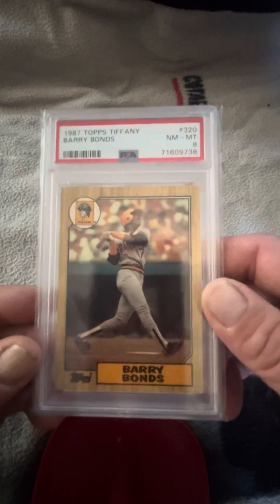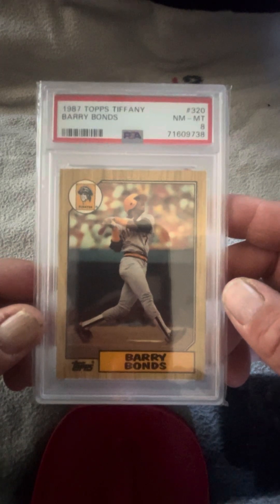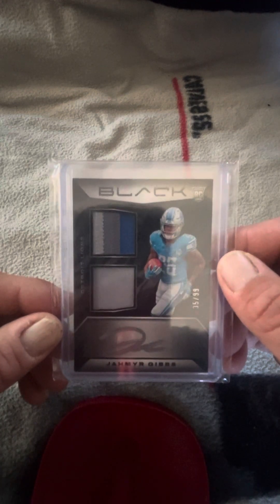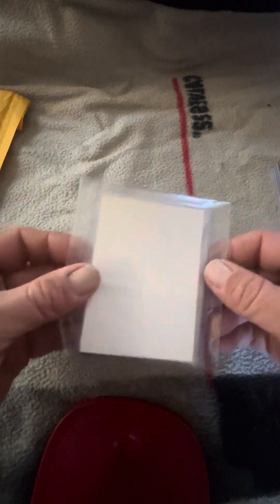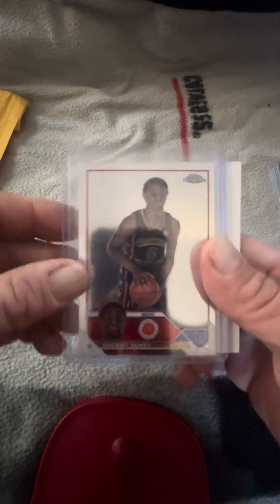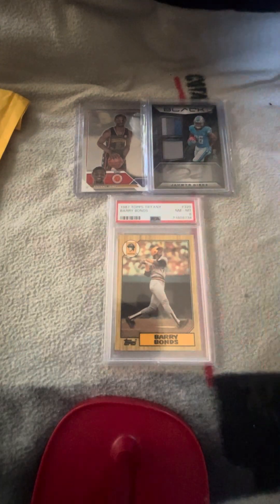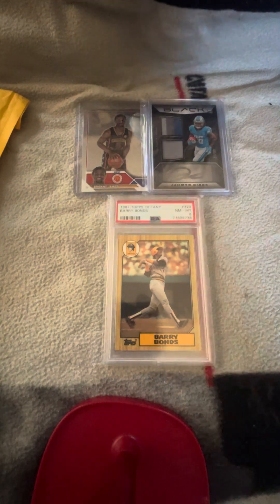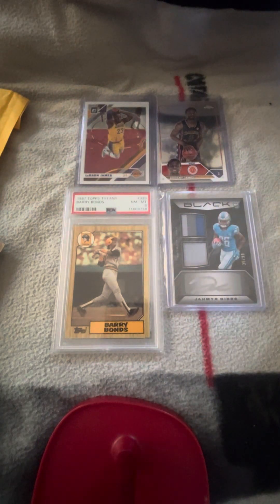Football, baseball and basketball 🏀 the Prince Bronny James’ first McDonald’s chrome card!